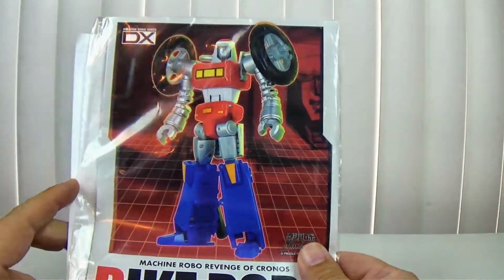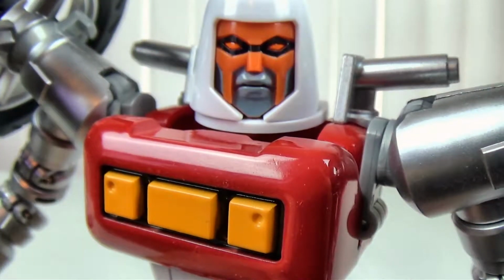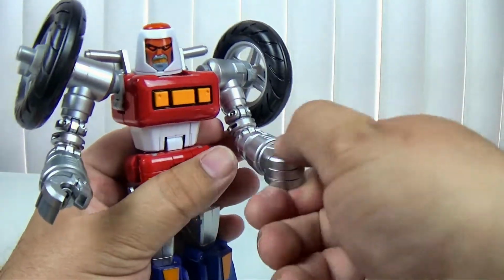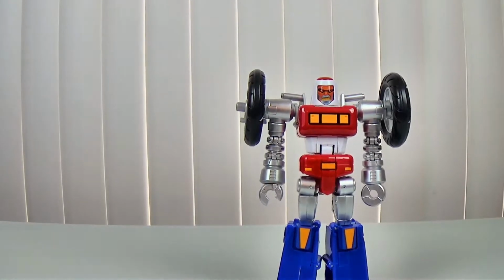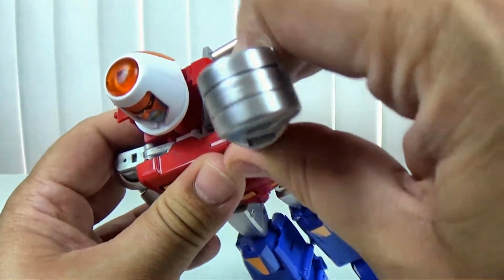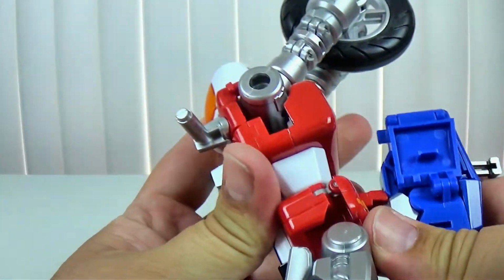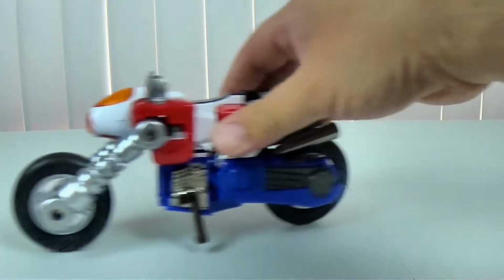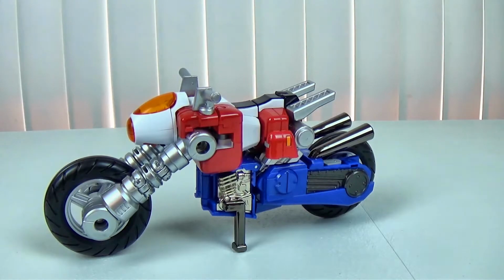Action Toys DX Bike Robo aka Cy-Kill